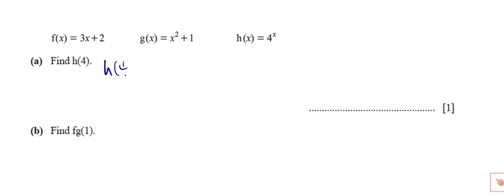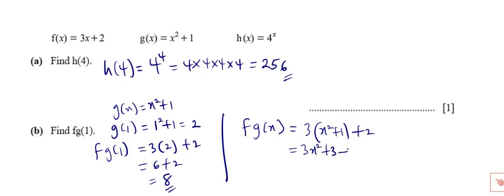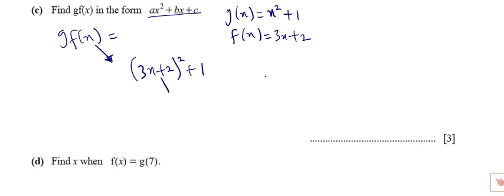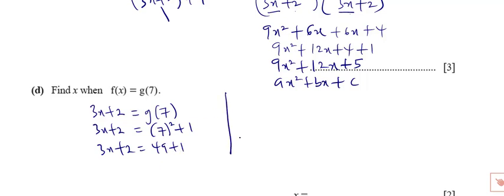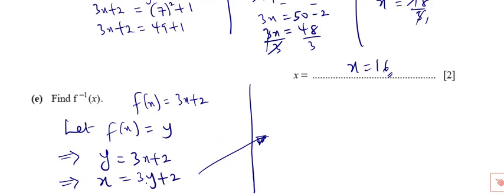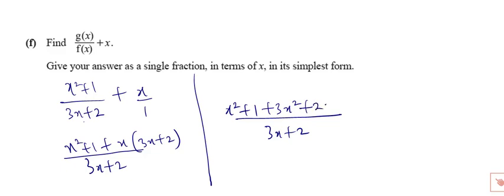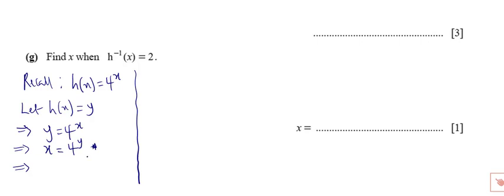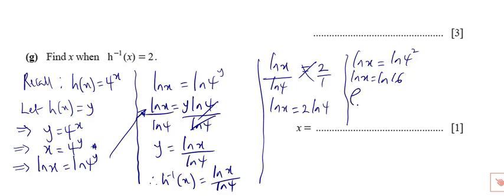COMBINING FUNCTIONS: INVERSE AND COMPOSITE FUNCTIONS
This video shows how to solve inverse and composite functions